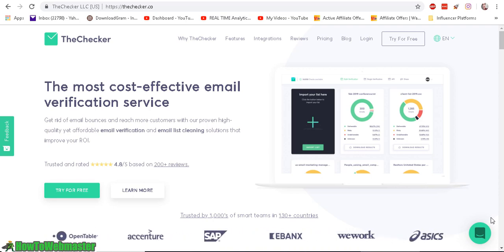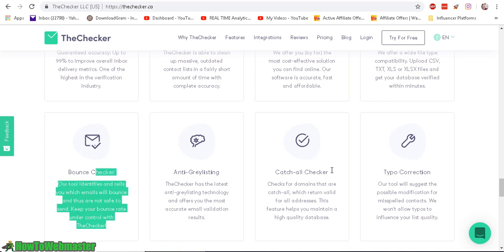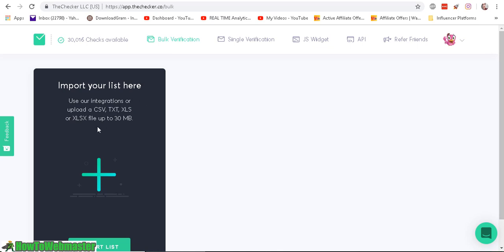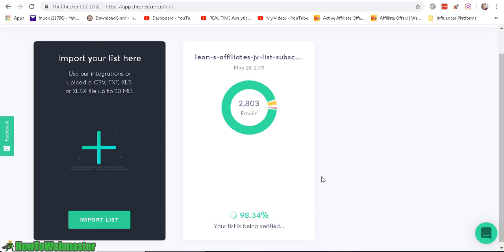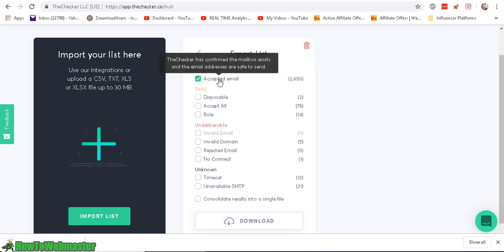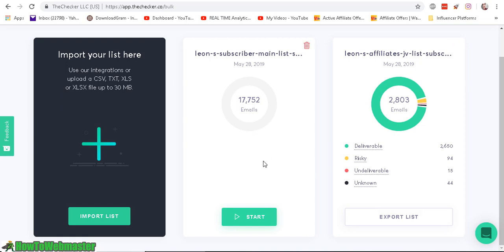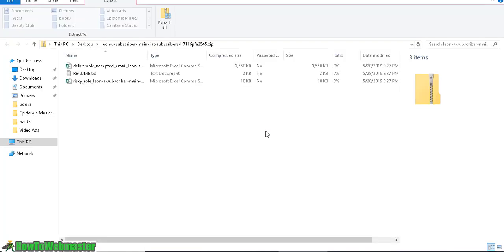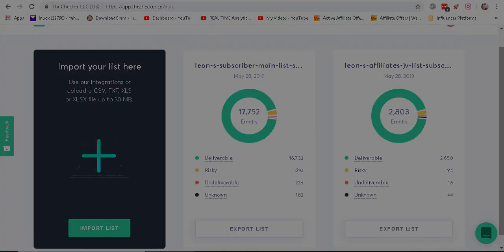BEST BULK EMAIL CHECKER EMAIL VERIFICATION SERVICE 🔥 THECHECKER REVIEW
Watch me clean my email list of 20,000 subscribers with THECHECKER.co. 🔥 GET 2000 FREE EMAIL CHECKS
This is the best bulk email verification service with the cheapest prices. After signup, you will get the 2000 free checks automatically. If any problem, please contact live chat support and tell them that you've signed up through my coupon link.

I have never clean my email list before so this was really exciting to finally get rid of dead emails which only causes bounces and decreases delivery rates.

🔥 THECHECKER Review, The Good Things:
-Low prices
-Fast suppport
-Quick & easy to use *It took about 20 minutes to clean 20,000 emails!
-API access, lots of integrations with 3rd party tools

🔥 THECHECKER Review, The Bad Things:
-I have no complaints

I am putting TheChecker in my List of GOOD 👑 products I recommend, see all other top quality products I reviewed

I regularly review new marketing products, and unfortunately a lot of them are pure junk! I have a separate list for that called the List of CRAP 💩, see the full list of marketing products to avoid here: